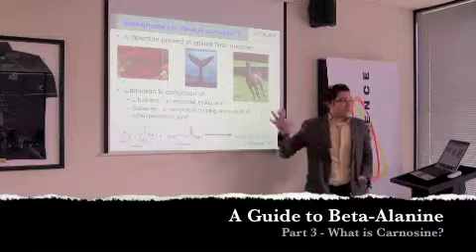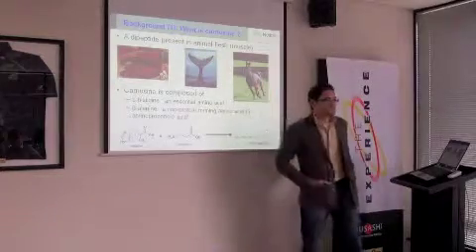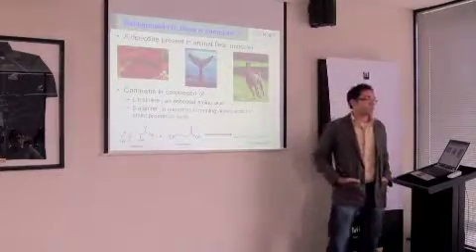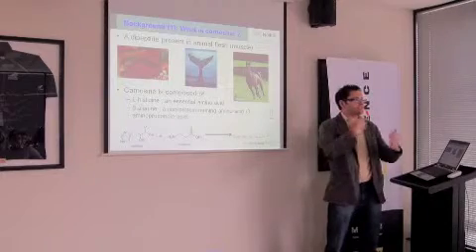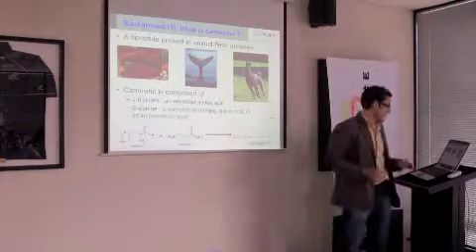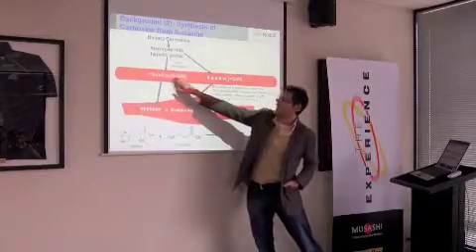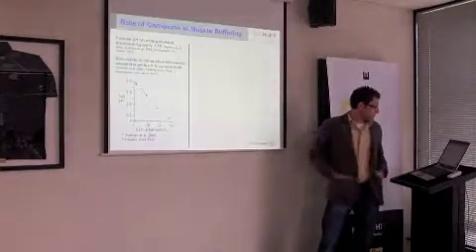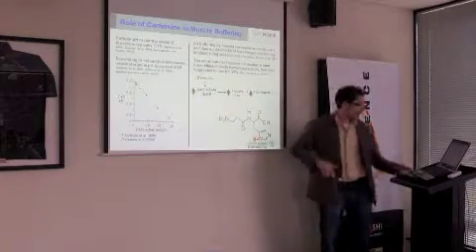A Guide to Beta-Alanine Part 3 What is Carnosine?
Dr Trent Stellingwerff PhD is a sports scientist at the Nestle Research Centre in Vevey, Switzerland. Trent presents an overview of the latest sports supplement to hit the market,  Beta-Alanine.

Touted as the next big thing since Creatine, Dr Trent takes us through the thinking behind Beta-Alanine and the associated studies that show the impact of Beta-Alanine on performance.

In this video filmed at Musashi HQ, Dr Trent teaches us about the bodies ability to create Carnosine, what it is and what it does!